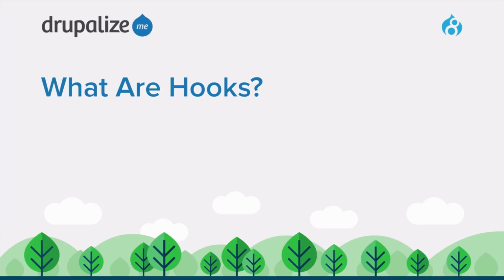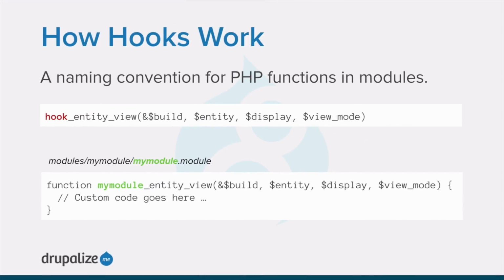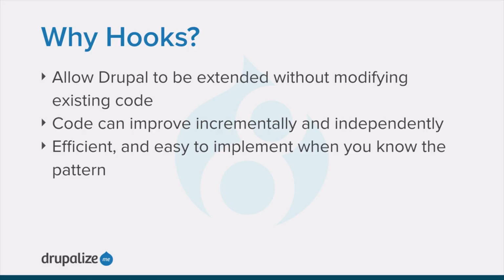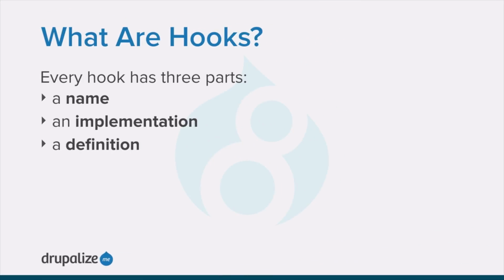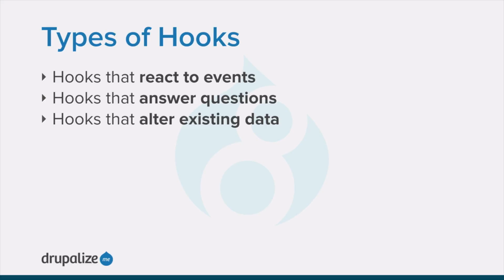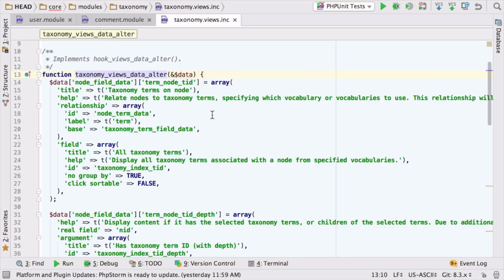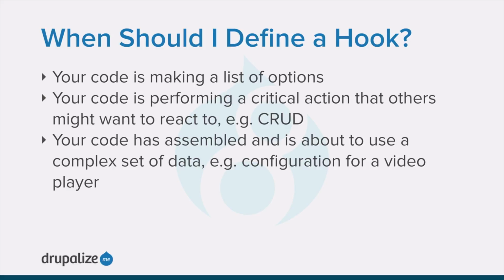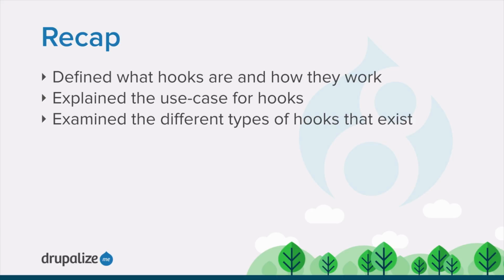What Are Hooks?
Hooks allow modules to alter and extend the behavior of Drupal core, or another module. They are one of the various ways that code components in Drupal can communicate with one another. Using hooks a module developer can change how core or another module works -- without changing the existing code. As a Drupal developer, understanding how to implement and invoke hooks is essential.

In this tutorial we'll:

- Define what hooks are and the types of hooks that exist
- Understand the use-case for hooks
- By the end of this tutorial you should understand what hooks are and how they are used in Drupal, as well as be able to find more information about implementing and invoking hooks from your custom code.